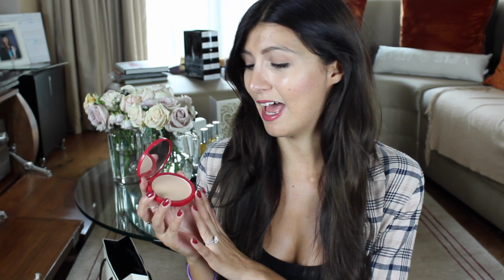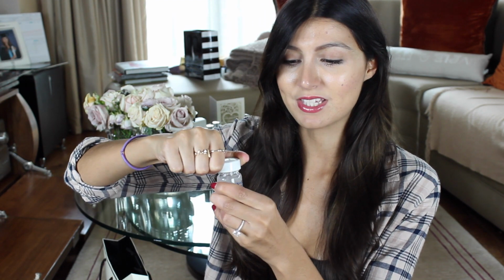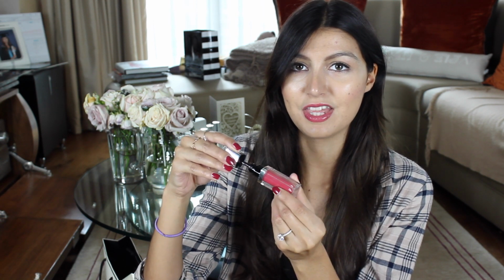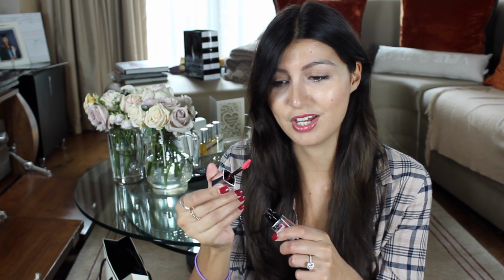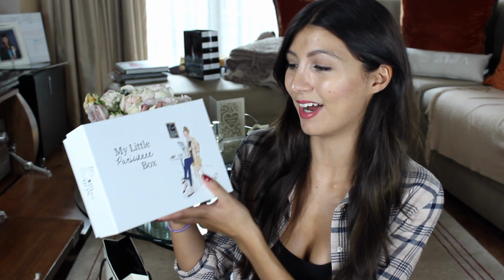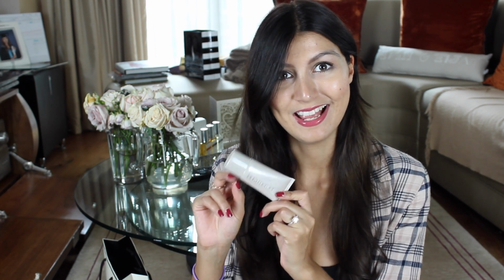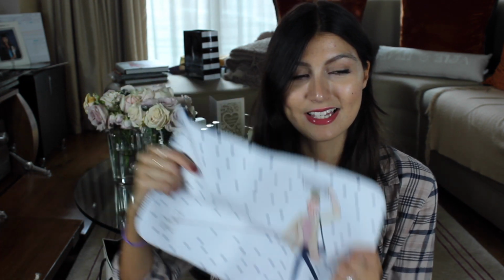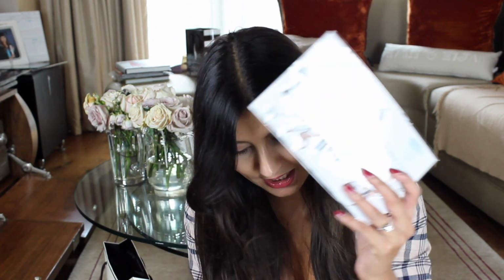Septemer Favourites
for daily posts!

Products Mentioned:

Links Mentioned: